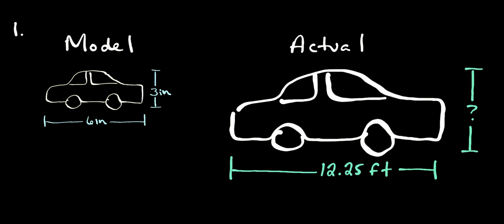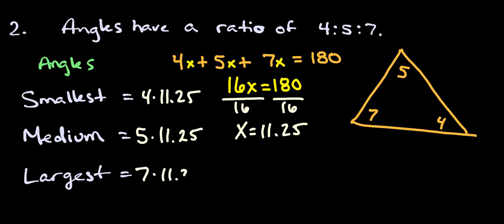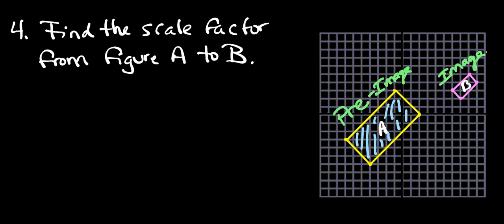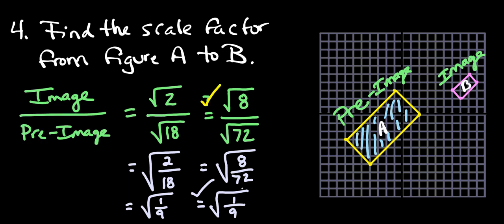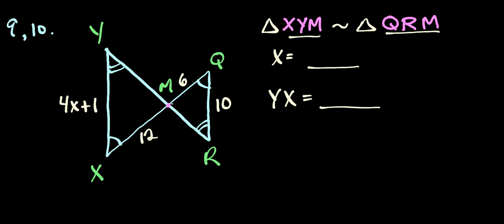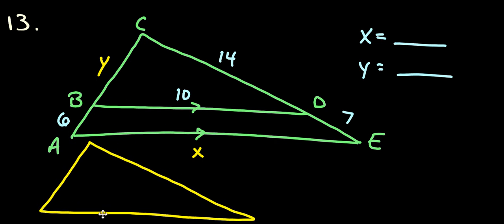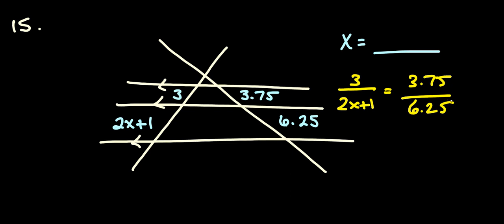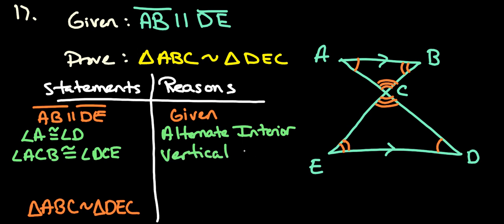Unit 7 Test Recap-Similarity